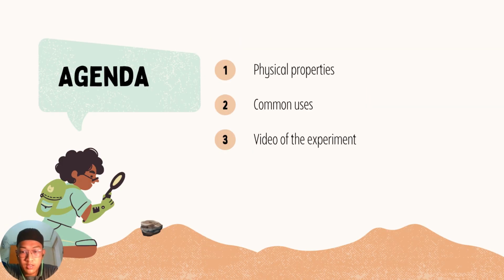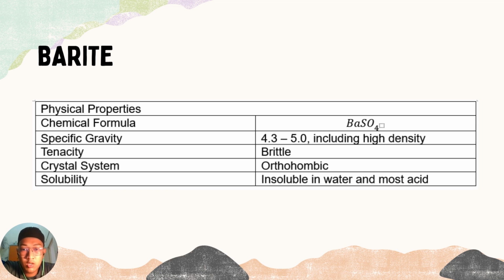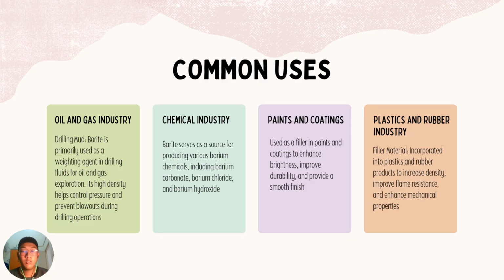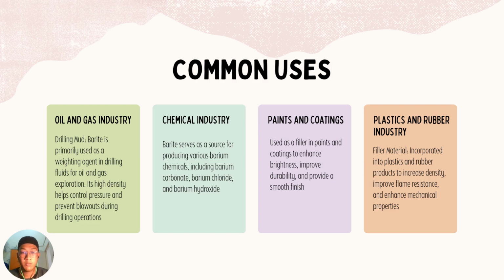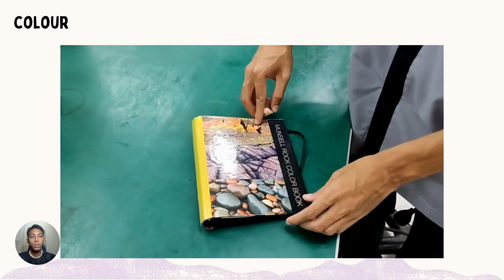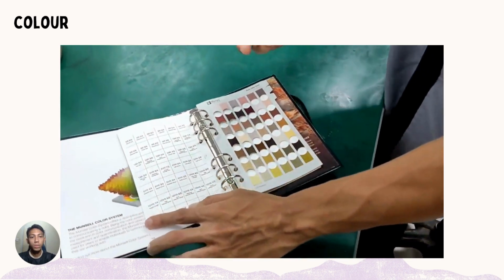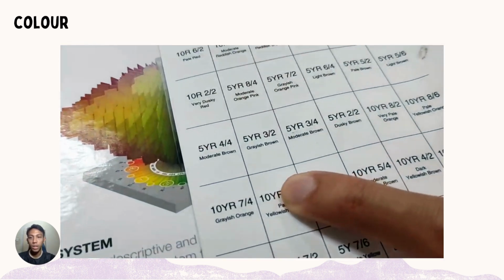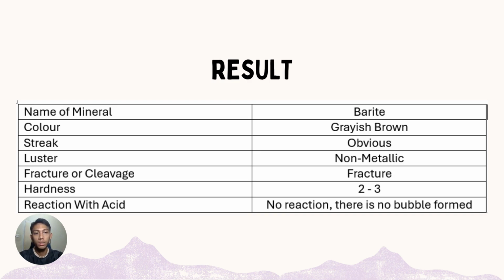Rocks and Minerals Earth Science Group Collaborative Presentation in Pastel Illustrative Style